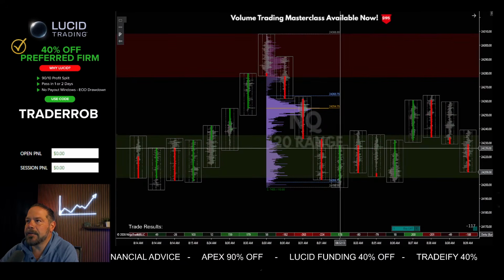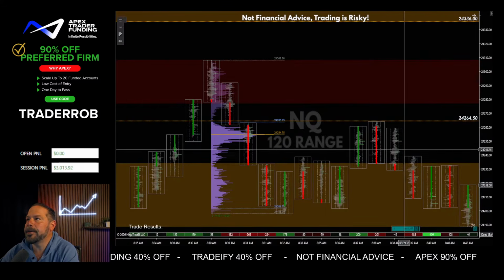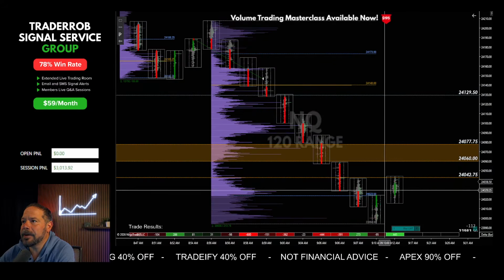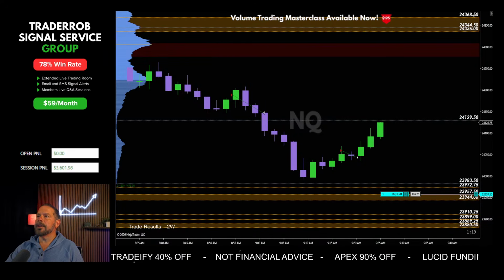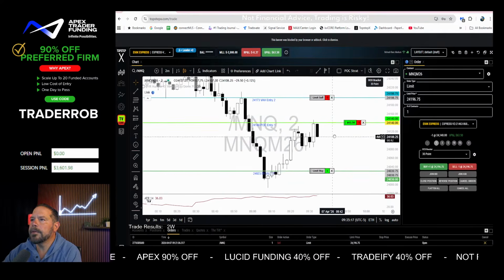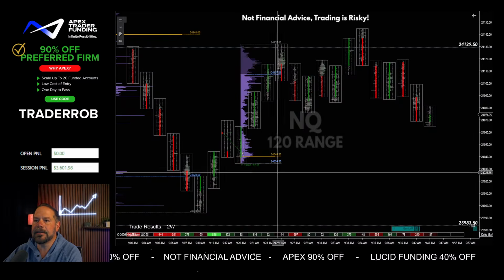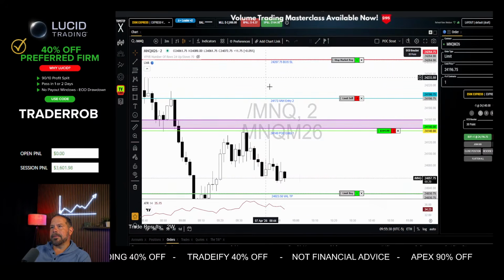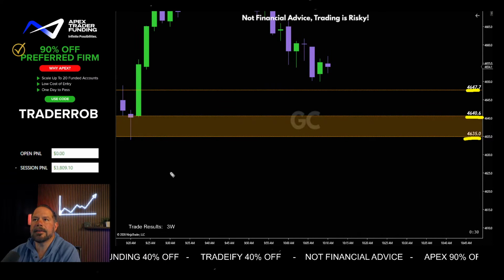+$3800🔥LIVE VOLUME SCALPING on NQ, ES & GOLD – No Indicators, 78% Wins!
🚨 LIVE SCALPING FUTURES RIGHT NOW: NQ, ES & GOLD Using PURE VOLUME ONLY! 🚨

Watch me turn small accounts into profits LIVE with ZERO indicators – just raw volume, order flow clues, and price action. No lagging lines, no fancy oscillators... only what the big players are actually doing at key levels.

Today's Challenge: Starting from scratch → Scalp to consistent wins on NQ (Nasdaq), ES (S&P), and Gold. High-probability volume setups, real-time entries/exits, risk management, and full transparency (wins AND losses shown live).

Why watch?
- Learn pure volume-based scalping that pros use (absorption, volume clusters, delta shifts, unfinished auctions)
- See live trade breakdowns: Why I enter, where I stop and how I scale out
- 78%+ win rate edge from volume-only techniques (real results, not backtests)

Risk Disclosure: Trading futures involves substantial risk of loss and is not suitable for all investors. Past performance is not indicative of future results. Use only risk capital.

Hit that NOTIFY BELL 🔔 so you never miss a session!
Drop a 🔥 if you're ready to scalp with volume!

🌐Links🌐
My Morning Levels Trade Setup
Adding Volume Profile To Your Levels